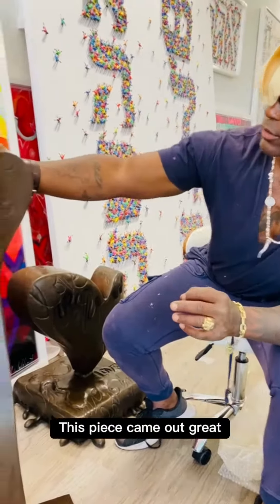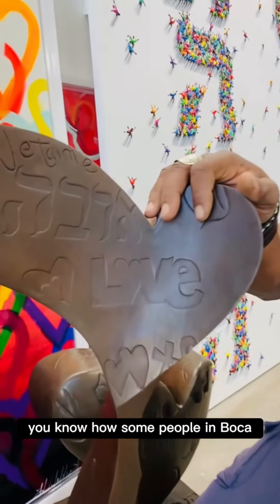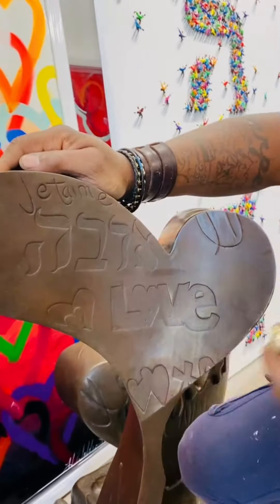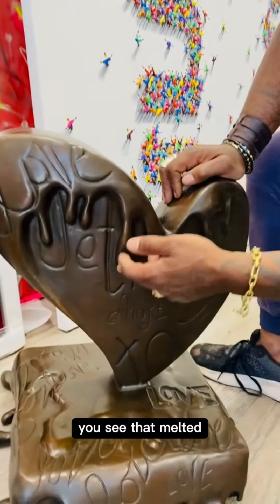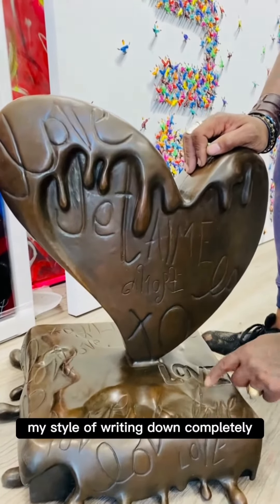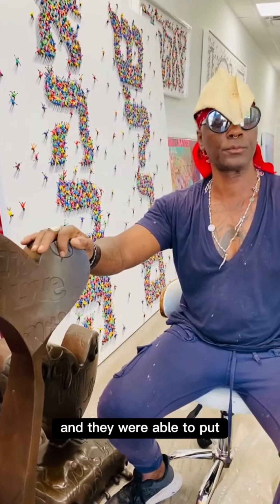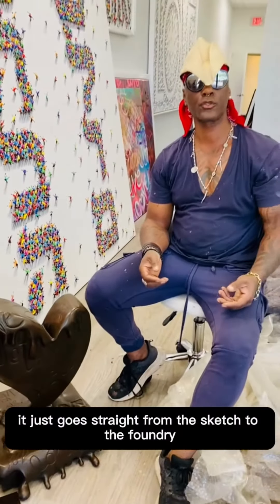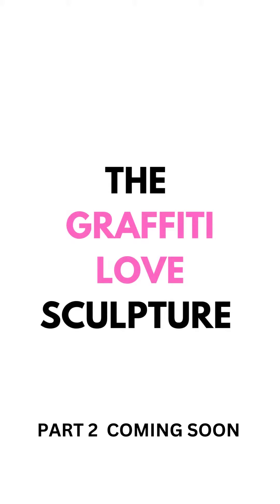GRAFFITI LOVE sculpture ❤️ arrives in Boca 🌴 Part 1